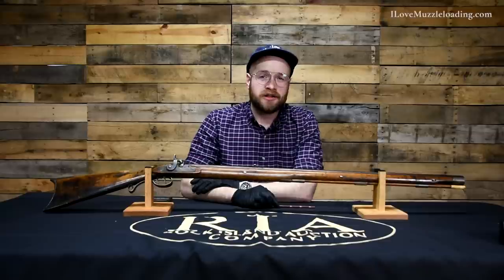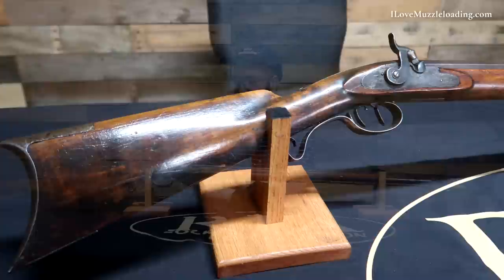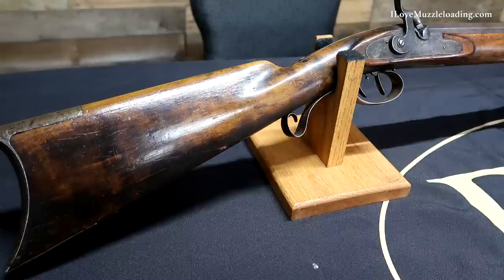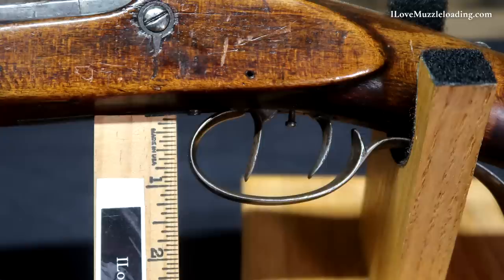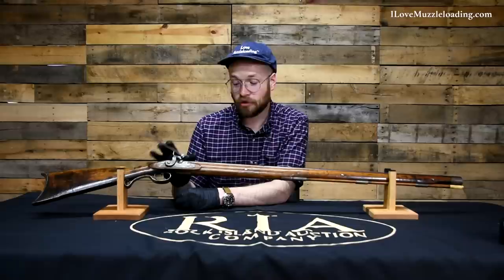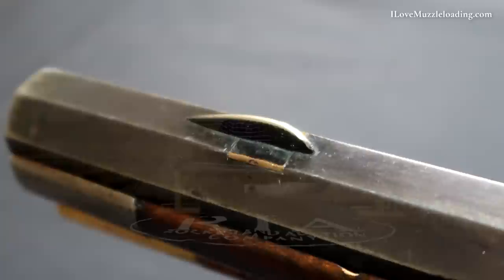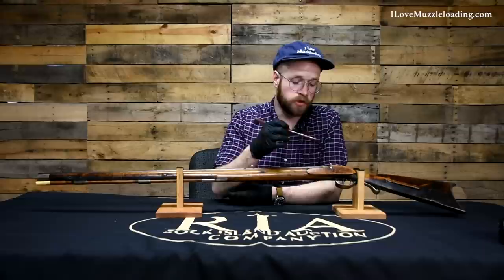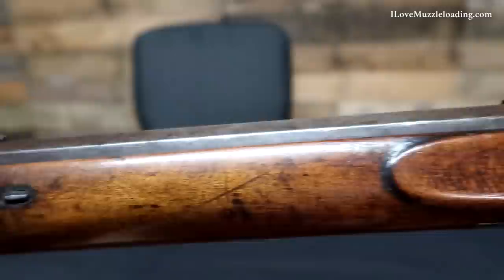Original Full Stock Hawken | S Hawken marked St. Louis Percussion Muzzleloader from the 1850s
Jacob (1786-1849) and Samuel Hawken (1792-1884) are among the most famous makers of American muzzle loaders and were active together in St. Louis starting in 1825. They have long been associated with the 19th century mountain men, and their early rifles are known to have been used by the mountain men active in the fur trade in the 1830s, including by General William Henry Ashley and the American Fur Company. Many of their rifles, including this one, date to after the heyday of the Rocky Mountain fur trade when Hawken rifles continued to be in demand, including by former fur trappers like Jim Bridger and Kit Carson who found new work as hunters, guides, and scouts.

 The "S. HAWKEN ST. LOUIS" marking was used following Jacob's death in 1849. Samuel Hawken retired in 1855 and passed the shop onto his son William. William Hawken and Tristram Campbell had been partners since at least 1853 but split by early 1856. The Hawken shop was sold in 1860 to a group of gunsmiths, including J.P. Gemmer who eventually took over.

This is a very attractive and solid representative example of a rare S. Hawken signed full-stock rifle.